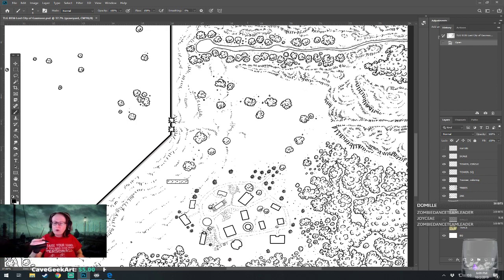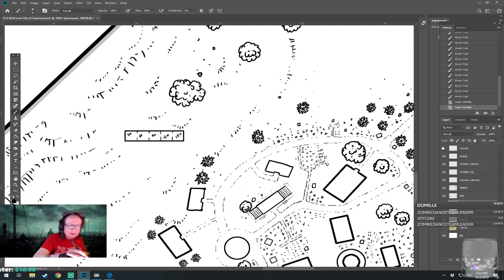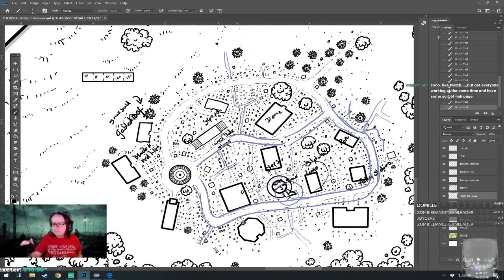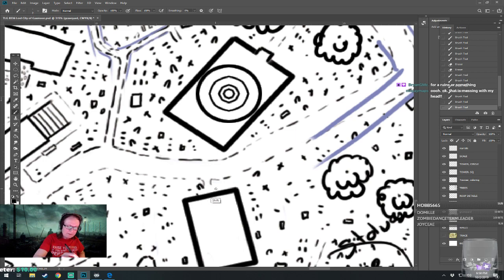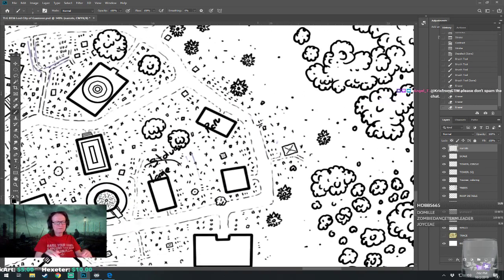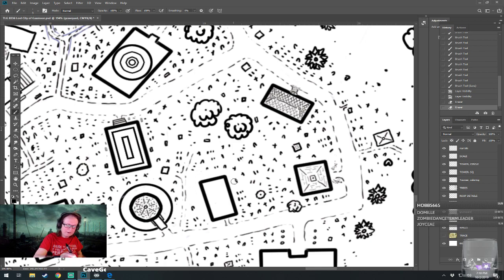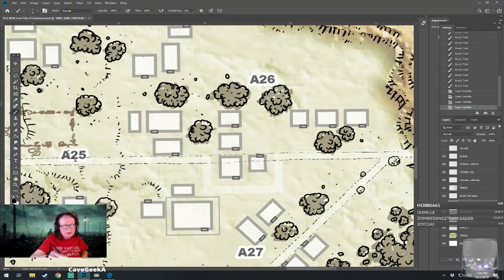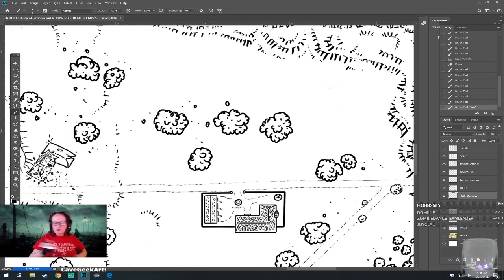Map Drawing: Gaxmoor City | Episode 4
In this episode of Gaxmoor we'll be finishing the cemetery and heading into the work on the ruined wooden buildings and shacks while I talk nerdy topics and we relax from the stress of the day.